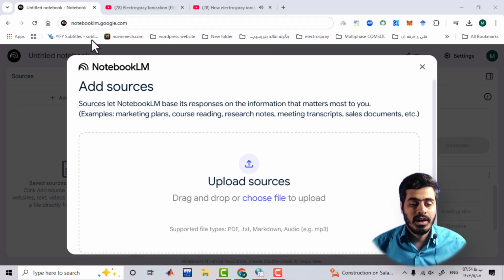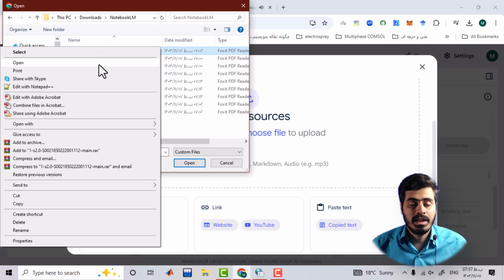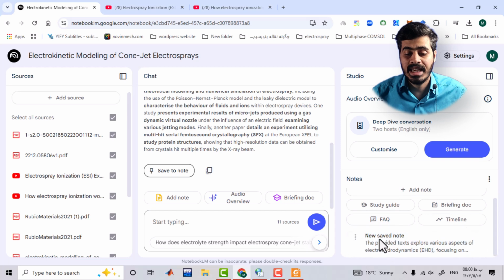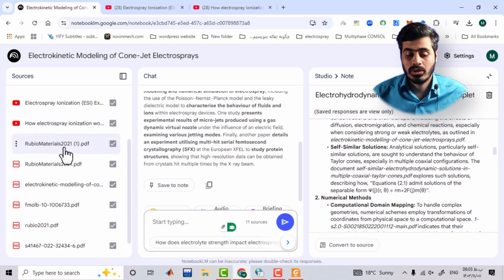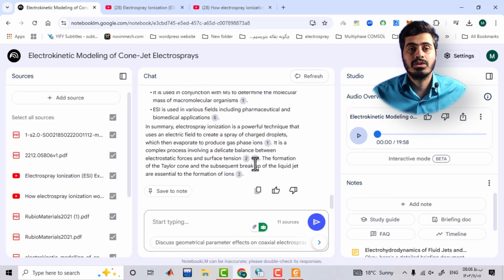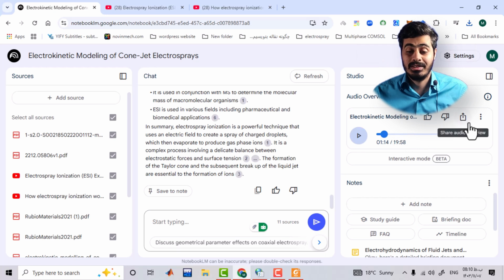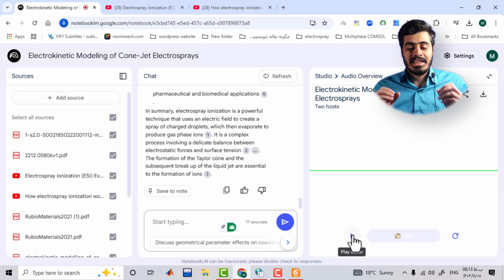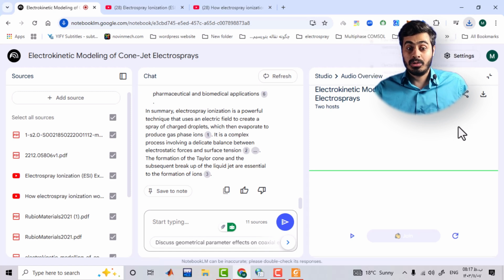How to Use NotebookLM for Learning and Research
🚀 Unlock the Power of NotebookLM for Learning and Research!
Are you ready to simplify the way you understand even the most technical subjects? In this video, I’ll show you how to work with NotebookLM, an innovative AI tool, to master any topic effortlessly. 🌟

Here’s What You’ll Learn:
✅ How to use NotebookLM to generate answers to technical questions from resources like:

Books
Research papers
Articles
Slides, PDFs, and even YouTube videos!
✅ How to create custom overviews of resources to quickly grasp complex content.
✅ The secret to generating human-like, natural podcasts tailored to your specific focus areas.
✅ How to save notes for easy reference and build your knowledge over time.

Why NotebookLM is a Game-Changer:
NotebookLM makes learning interactive and intuitive. Whether you’re a student, researcher, or just curious about a new subject, you can:

Ask highly technical questions and get accurate, contextual answers.
Dive deep into your chosen topics without spending hours reading.
Customize podcasts with a natural flow—so real, you won’t believe it’s AI!
💡 Bonus Tip: You can even focus on subtopics or ask detailed questions in your field of interest for a personalized experience.

👉 Don’t forget to:
📤 Share it with friends who love AI tools.

📲 Follow me for more AI tips and content